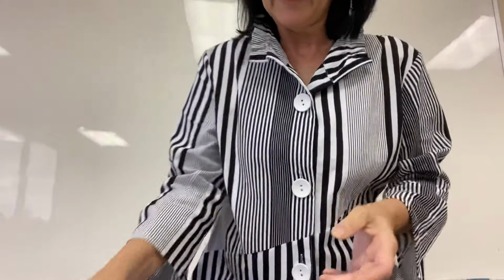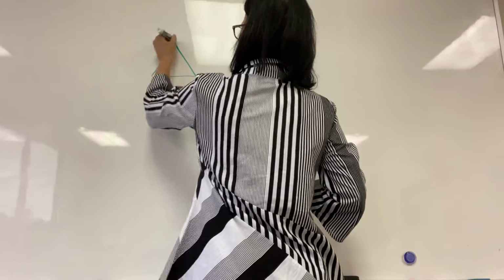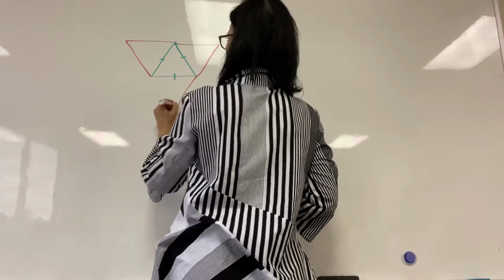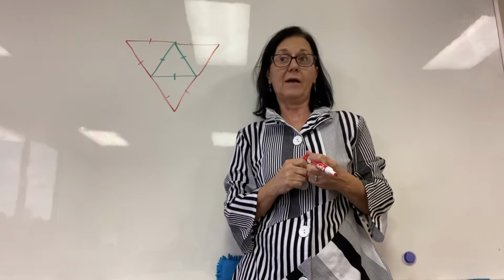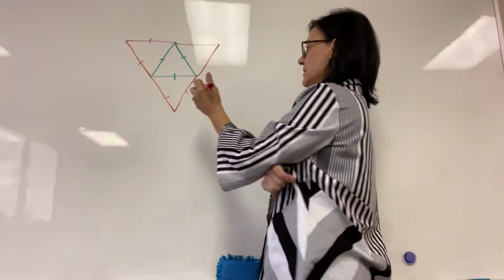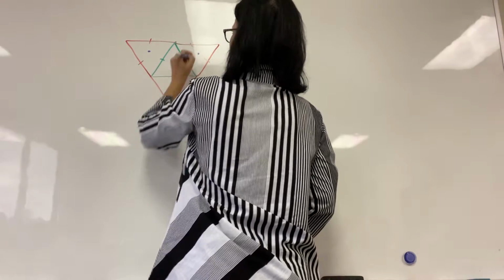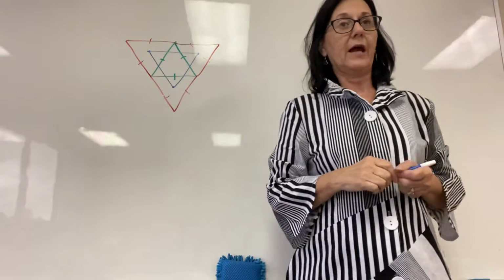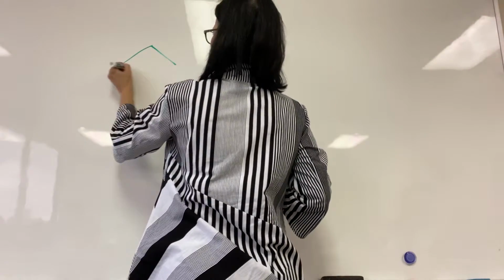Geometry Chp 13 Lesson 6